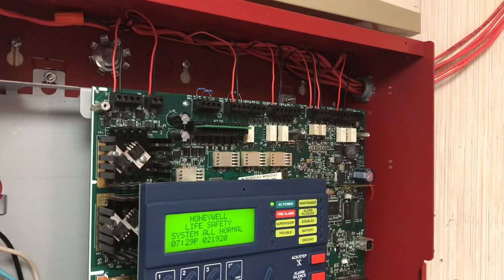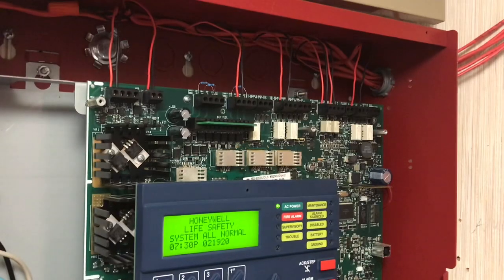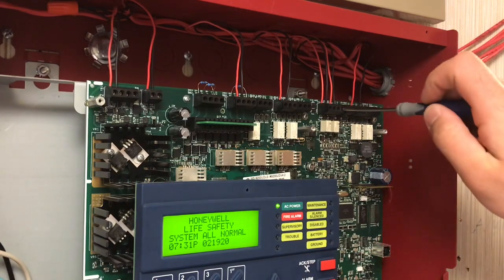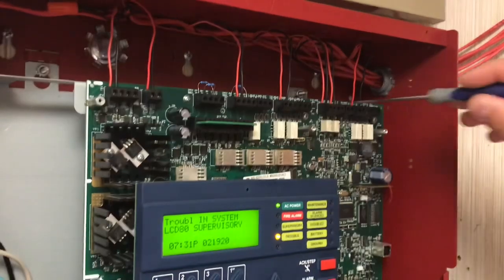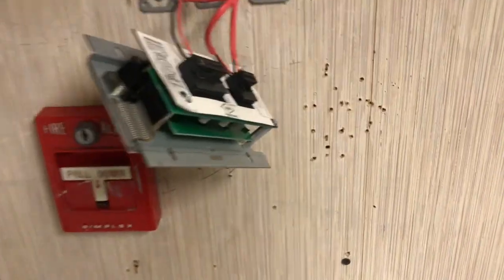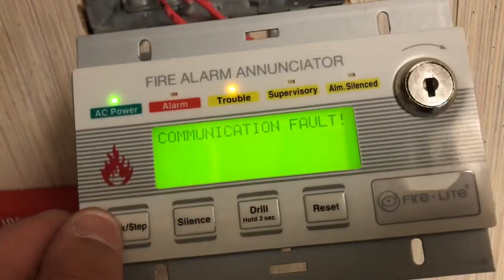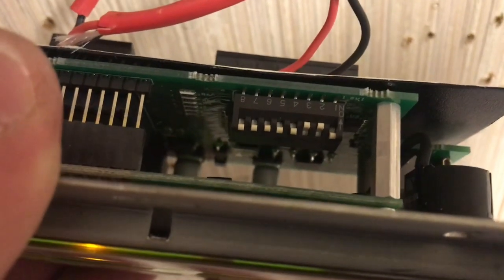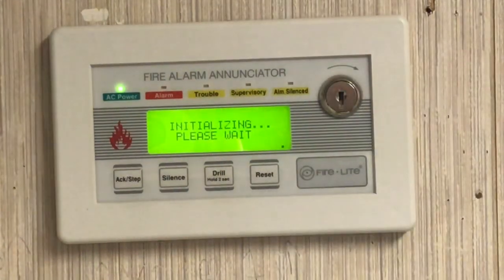How to wire and program the Fire Lite LCD-80F